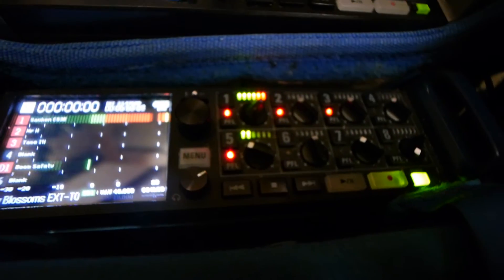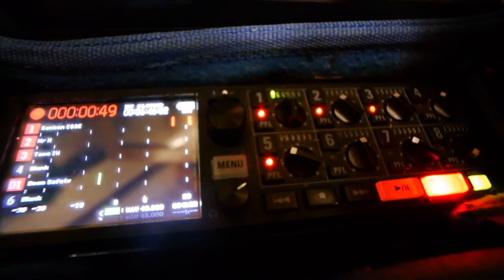Zoom F8n and Zoom F4 shortcuts! (or "how do you clear clip indicators with a shortcut?")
Shortcuts with your field recorder is very handy when you want to get the job done quickly while on a film set recording your sound.